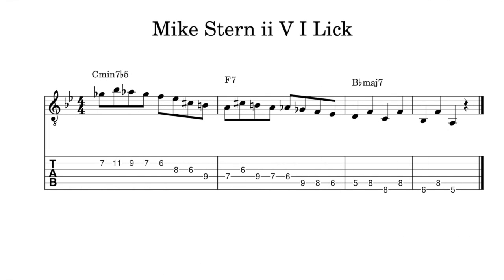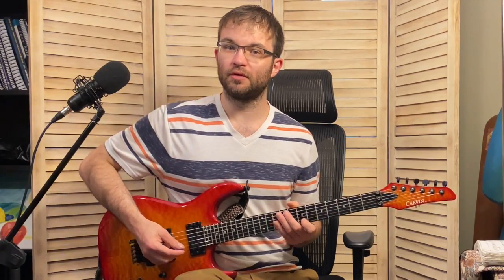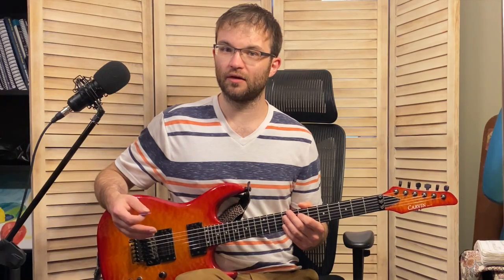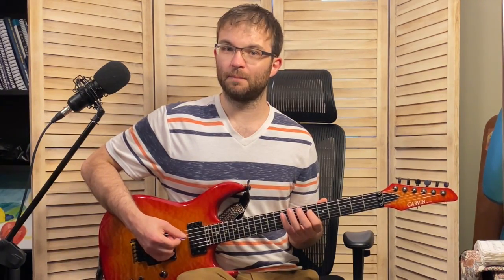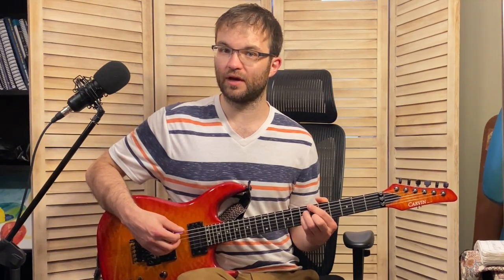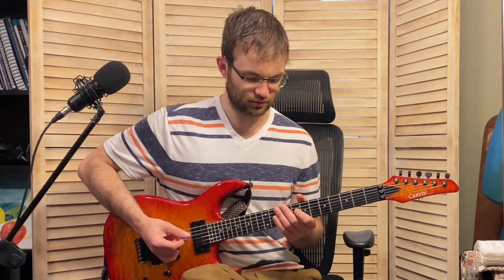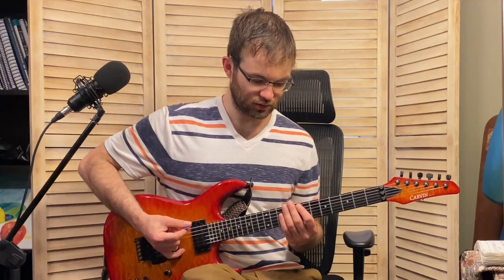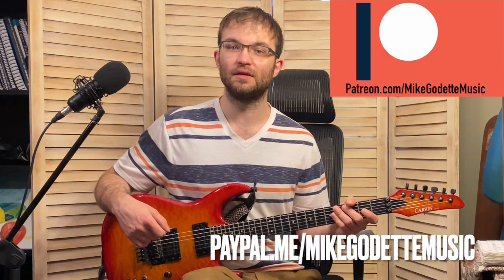Lick of the Week #130 (Mike Stern ii V I Lick)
Awesome ii V I lick Mike Stern plays over "Stella By Starlight". Hope you enjoy!